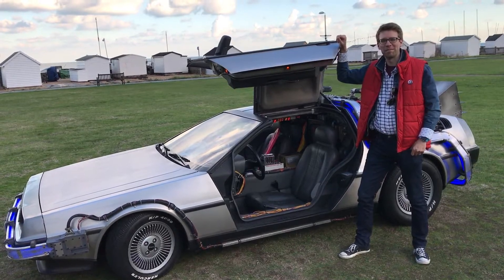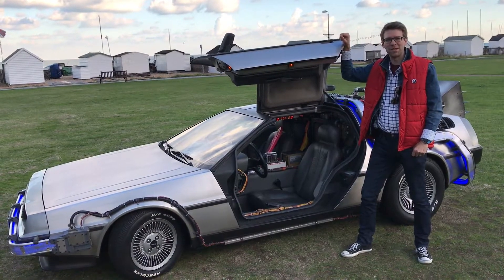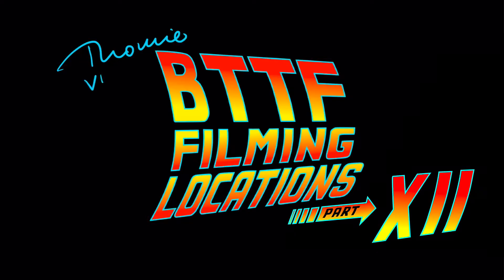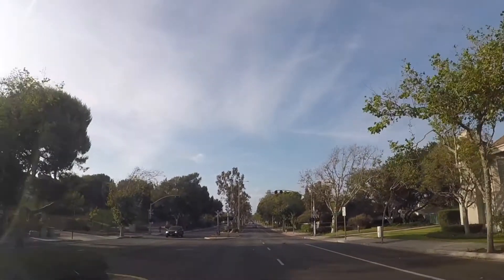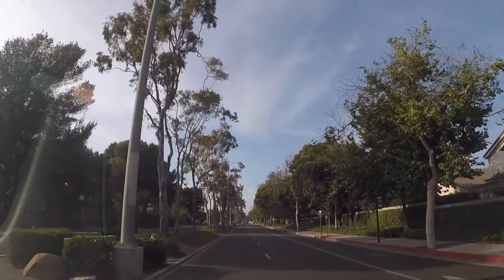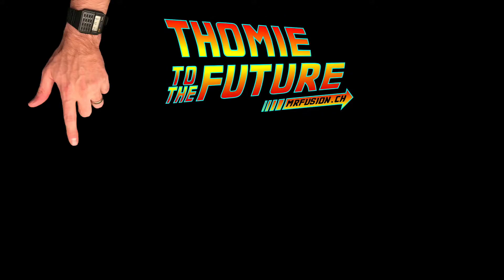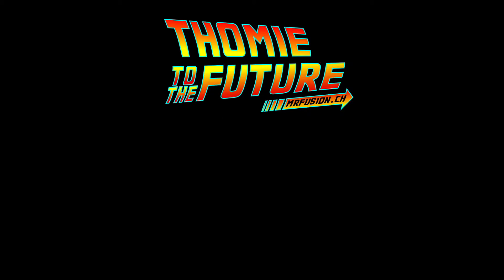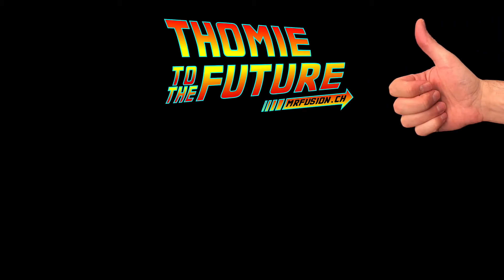Back to the Future Filming Locations: Railroad Crossing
Part XII: This is the railroad crossing in Hill Valley 1985 where Marty arrives back from the Wild West. And where the DeLorean Time Machine gets destroyed by a cargo train.

Thomie visits Back to the Future filming locations. This video is part of a playlist with several other videos.